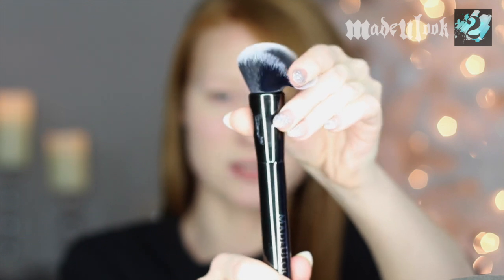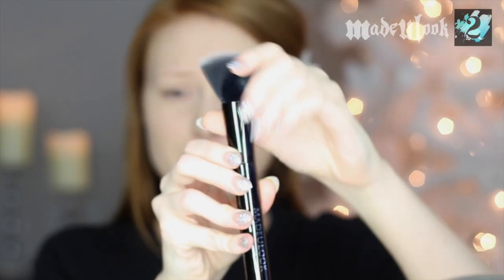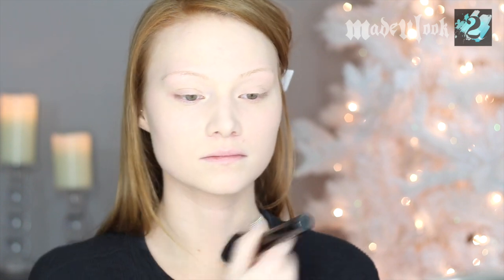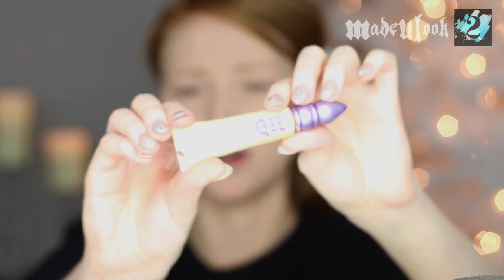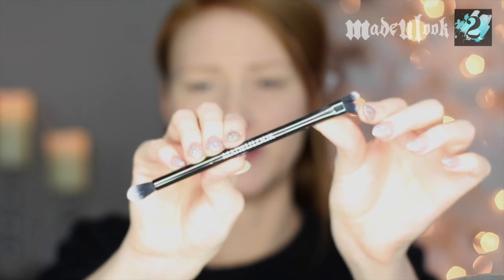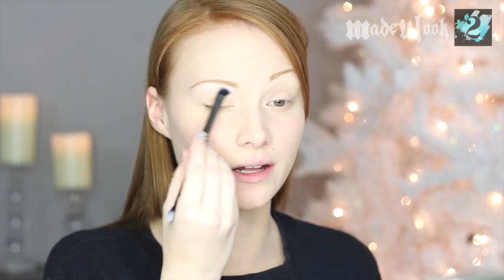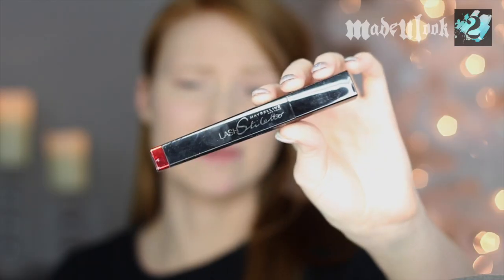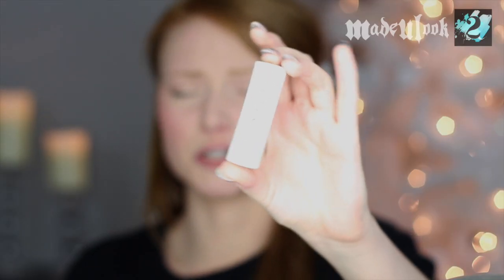"No Makeup" Makeup Tutorial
OPEN ME FOR LINKS AND DETAILS! This is my second YouTube channel for a variety of things including beauty makeup, vlogs, cooking, and well... basically anything in my life!

Products Used:
Urban Decay - Naked 3 Palette (Strange, Limit), Eden Primer Potion
Maybelline - Lash Stiletto
MAC Cosmetics - Desert Rose Blush
MadeULook Makeup Brushes (new line, to be released 2015)
Revlon - Brow Fantasy - Dark Blonde

Song Title(s): hidden agenda, sneaky snitch, supernatural